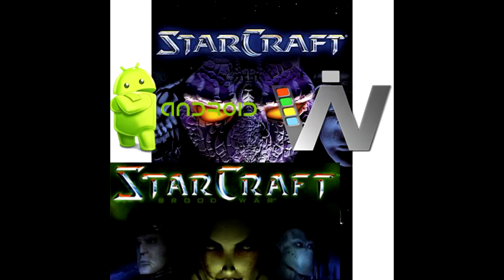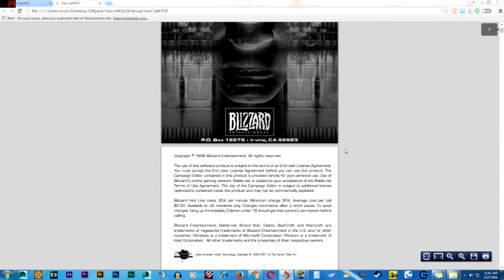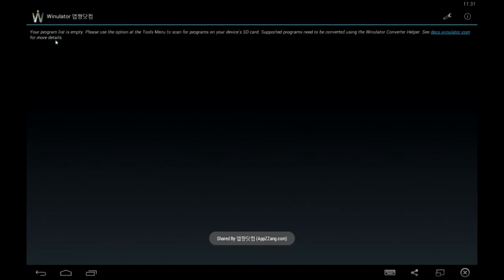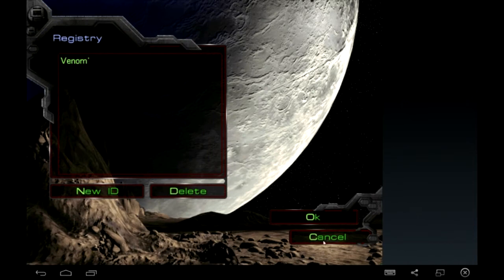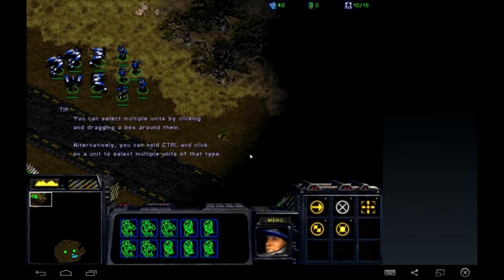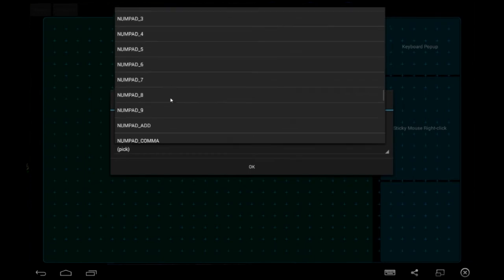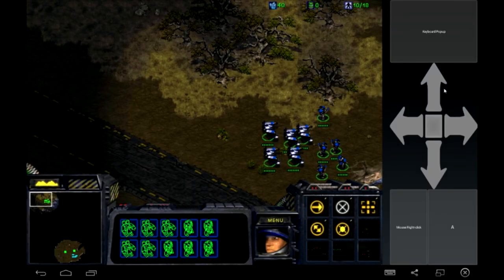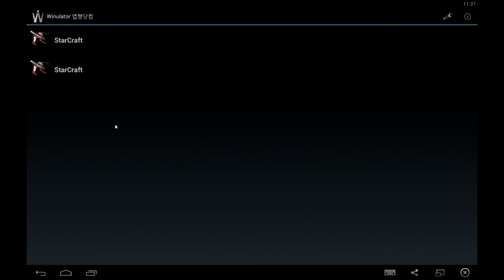How to play full Starcraft 1 and BroodWar (with cutscenes) on Android device using Winulator.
UPDATE!UPDATE!
Try out the EXAGEAR and run Starcraft on newer devices!! (Tested and working with 7.1 Nougat)

Tested and working on KitKat 4.4.2